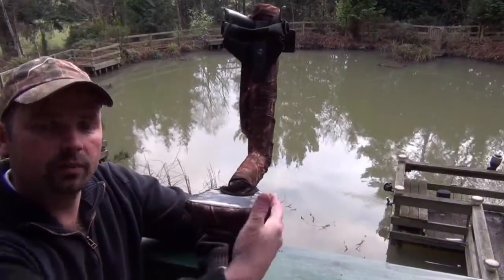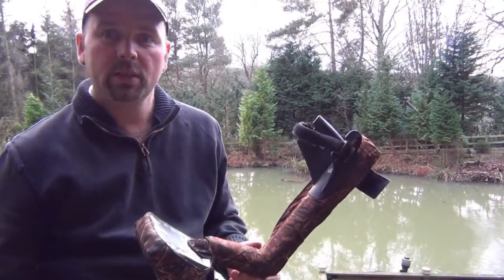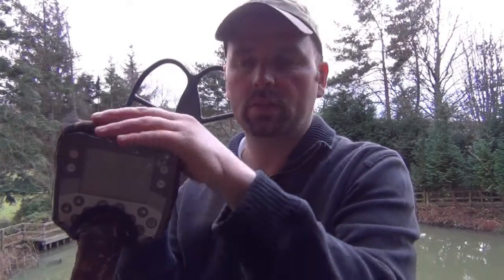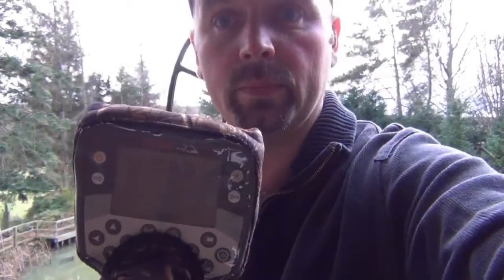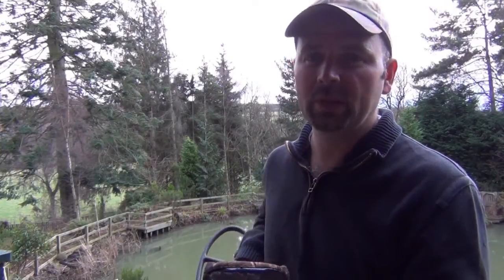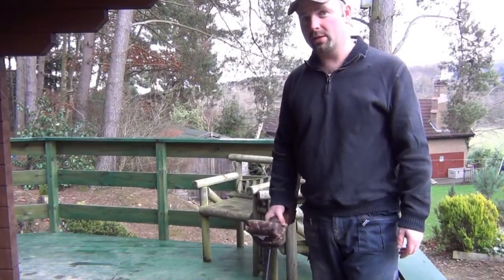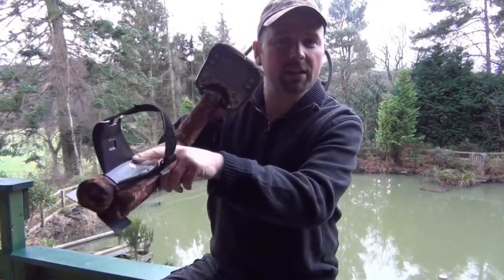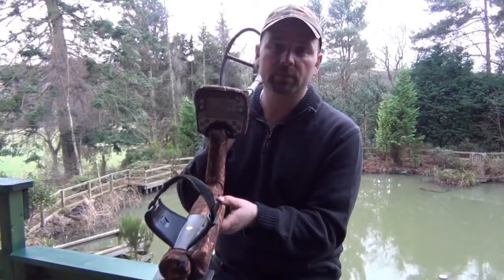Pro-tectors Control and Handle Covers for Minelab Metal Detectors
When you've spent good money on a quality detector, you want it to stay in good condition. Thats where the 'Pro-tectors' range of accessories comes in handy.